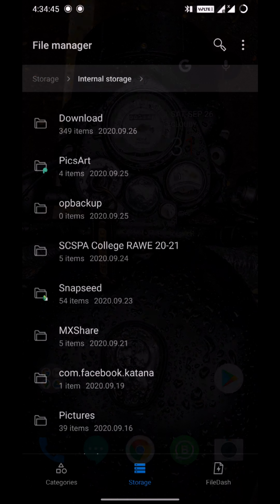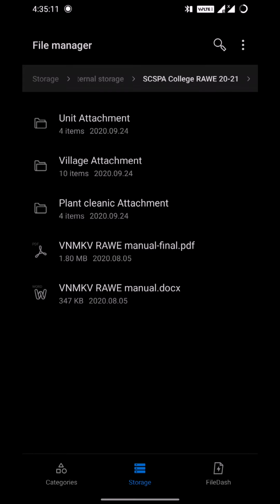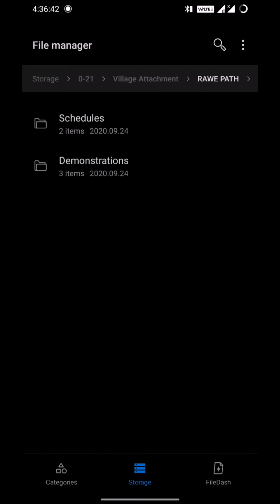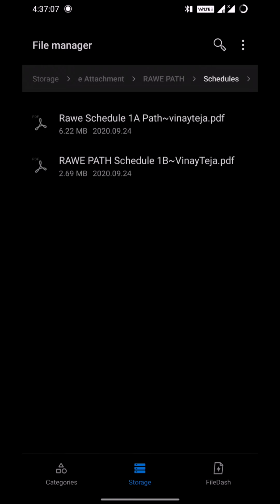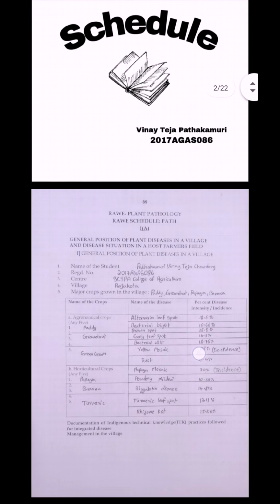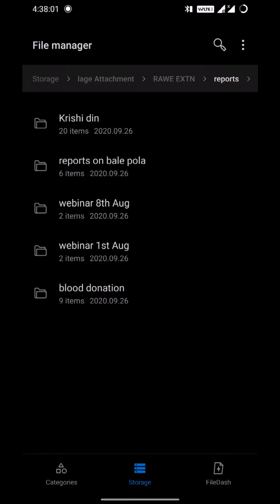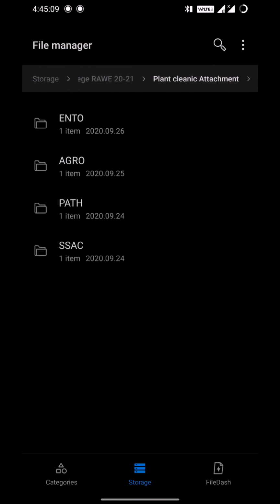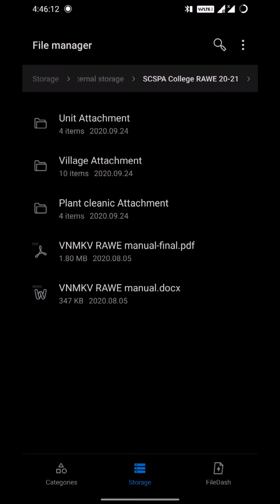Sorting and Organizing the Photos and Files of RAWE & AIA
Generally there are are lot of photos and Files related to RAWE program , If we don't organize them in a proper manner you will get confused easily . If we arrange them in folders it will be easy to us while taking physical print out of photos